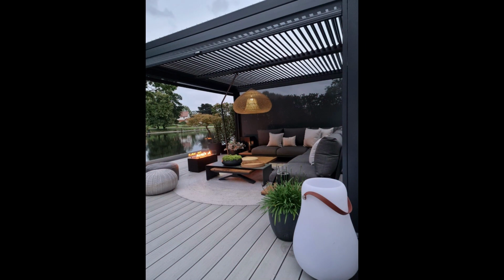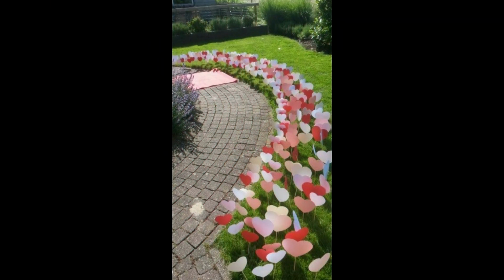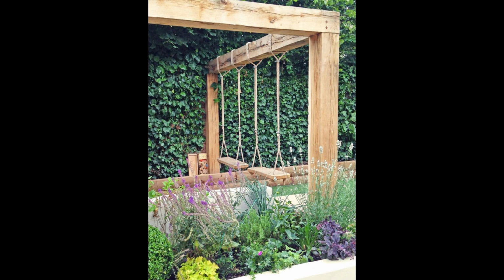2024 New Simple Garden Design Ideas to Transform Your Outdoor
2024 New Simple Garden Design Ideas to Transform Your Outdoor
Discover the top simple garden design ideas for 2024 that will transform your outdoor space with ease and style. Get inspired and start planning today!

2024 garden trends
simple garden ideas
new garden designs
modern garden designs 2024
easy garden designs
backyard garden ideas
2024 landscaping trends
garden design inspiration
low maintenance garden ideas
small garden design ideas
DIY garden designs
garden decor ideas
garden layout ideas
creative garden ideas
budget garden designs
urban garden ideas
minimalist garden design
sustainable garden design
eco-friendly garden ideas
garden design tips
2024 garden makeover
garden style trends
garden design on a budget
backyard landscaping ideas
garden design for beginners
contemporary garden ideas
trendy garden designs
garden planning ideas
garden ideas for small spaces
front yard garden ideas
patio garden design
simple landscaping ideas
garden design with flowers
vegetable garden design
2024 garden projects
garden renovation ideas
outdoor garden decor
modern backyard ideas
2024 garden themes
flower bed designs
garden furniture ideas
garden pathway designs
garden lighting ideas
garden water features
small backyard ideas
garden planting ideas
garden design software
garden color schemes
garden border ideas
easy landscaping ideas

2024 garden design ideas
simple garden designs for 2024
new garden design trends 2024
garden ideas for 2024
easy garden designs 2024